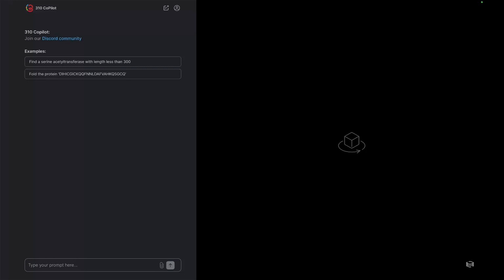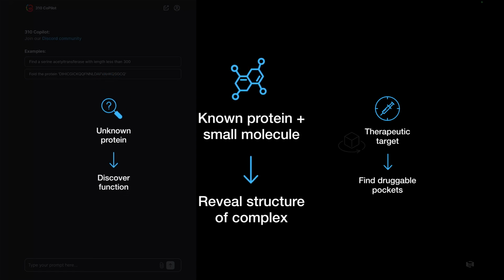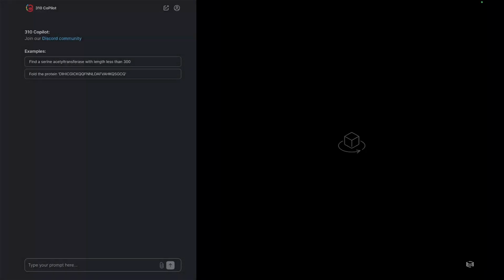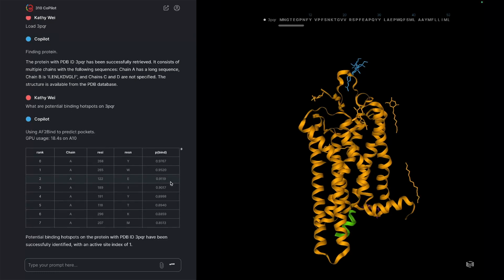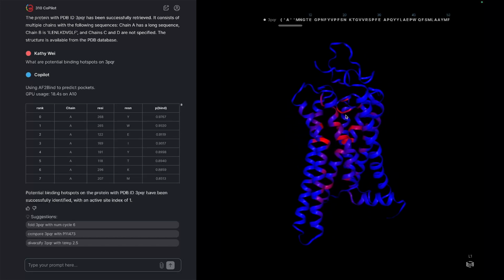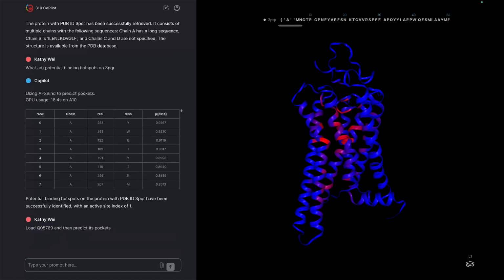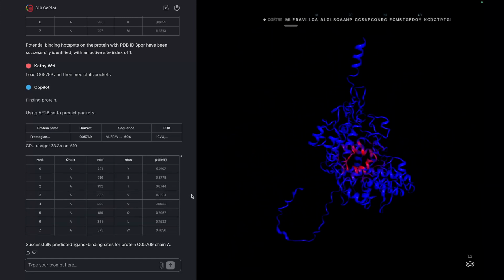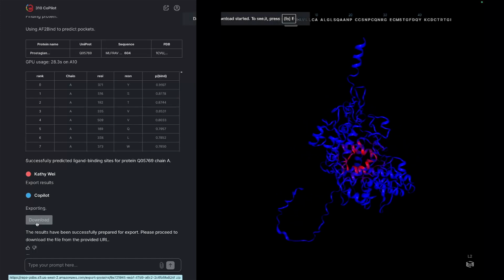AF2Bind: Protein Binding/Small Molecule/Ligand/Pocket/Hotspot Prediction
Use AlphaFold2 Bait-Informed Neural Descriptor (AF2BIND), a new deep learning tool based on AlphaFold, to quickly and accurately predict small molecule binding residues in any target protein.